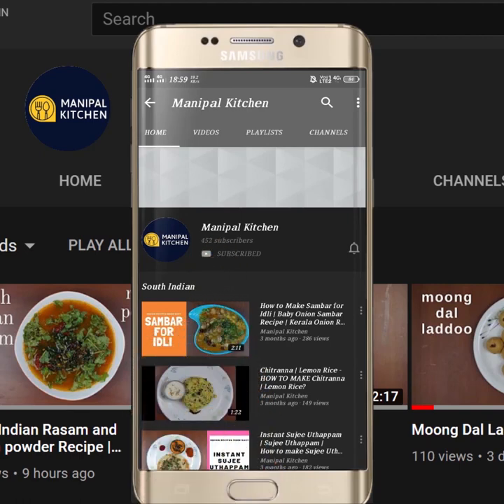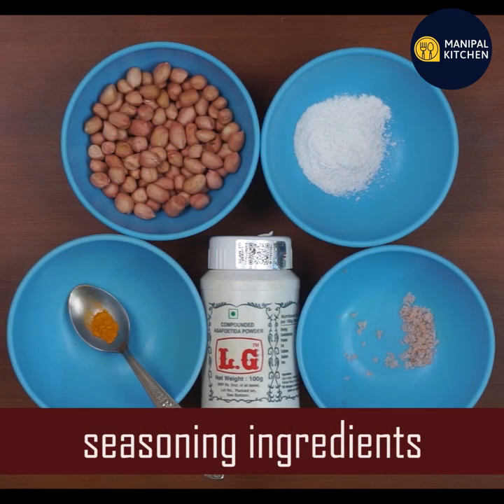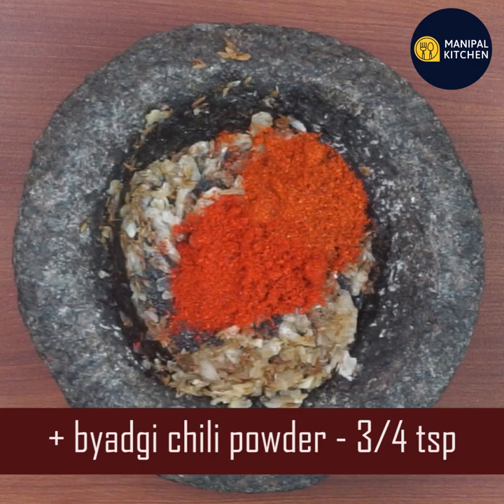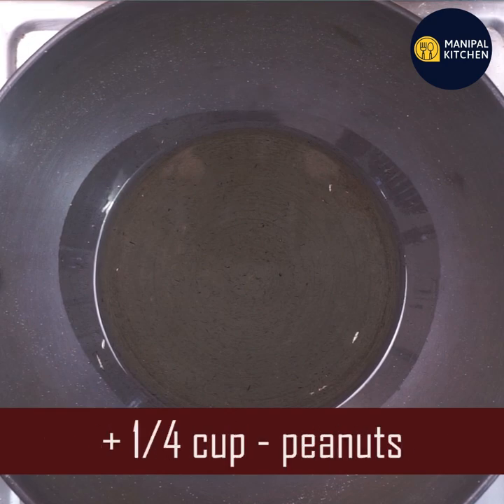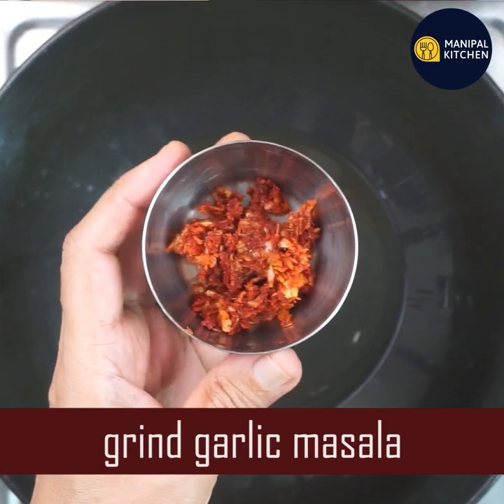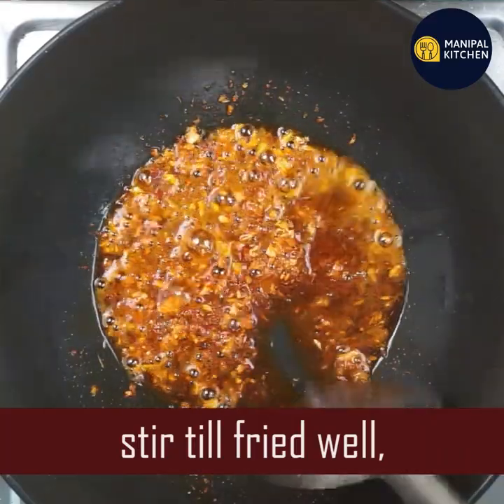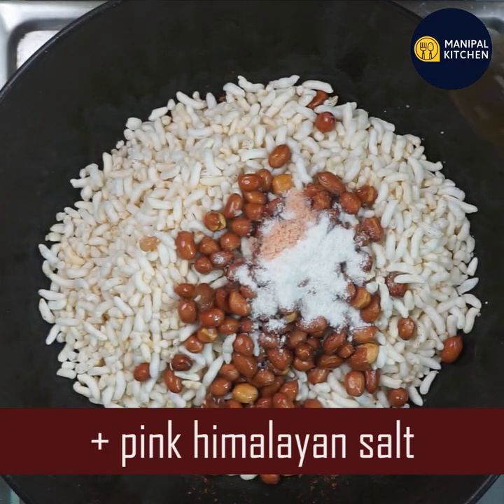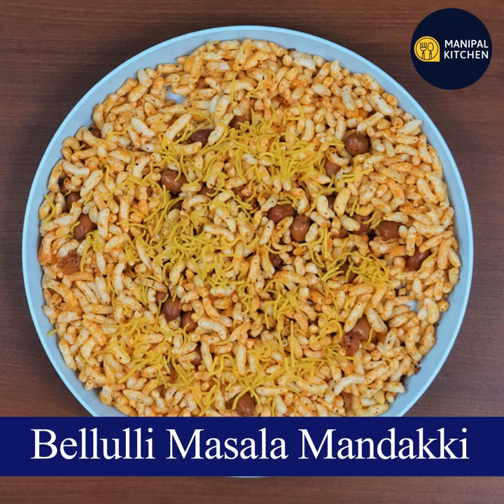Garlic Masala Mandakki |ಚುಮ್ ಚುಮ್ ಮಳೆಗೆ,ಗರಿಗರಿ ಬೆಳ್ಳುಳ್ಳಿ ಮಂಡಕ್ಕಿ5 ನಿಮಿಷದಲ್ಲಿಖಾಲಿ|Manipal Kitchen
Hubli-Dharwad Street Style, Garlic Masala Mandakki , | English Sub-Titles |Manipal Kitchen | ಚುಮ್ ಚುಮ್ ಮಳೆಗೆ, ಗರಿ ಗರಿ ಬೆಳ್ಳುಳ್ಳಿ ಮಸಾಲ ಮಂಡಕ್ಕಿ ಮಾಡಿ ನೋಡಿ, 5 ನಿಮಿಷದಲ್ಲಿಖಾಲಿ | Mandakki/Churmure/Puffed rice has so many names in different parts of our country. It is actually good for health and it helps in digestion and also helps to get rid of constipation. We use garlic in this recipe as a flavouring agent and prominently to get its flavour. It also has the combined effect of reducing cholesterol and blood pressure. It may also reduce the risk of Alzimers and Dementia and also protects against cell damage. Here goes the recipe for garlic masala mandakki, a Hubli-Dharwad street style recipe for sure!
INGREDIENTS:
1. Mandakki - 3 cups (3/4 litre)
2. Peanuts - 1/4 cup
3. Salt - as needed
4. Sugar powder -1/2 tsp(for taste)
5. Hing - 2 pinches
6. Turmeric powder - 1/6 tsp
7. Cooking oil - 3 tbsp
INGREDIENTS OF GARLIC MASALA:
1. Cumin seeds - 2/3 tsp
2. Red chili powder - 3/4 tsp
3. Byadgi chili powder - 3/4 tsp
PROCEDURE: First of all prepare the garlic masala needed for the dish by powdering cumin seeds in mortar & pestle .  Add garlic pods and crush to a paste.  Then finally add the two varieties of chili powders and crush and mix well to prepare an aromatic  paste. Place a pan on low flame.  When hot add 3 cups of cleaned puffed rice and roast for a couple of minutes till it turns crispy .  Transfer to a plate.  Place a wie pan with 3 tbsp cooking oil in it on low flame.  When hot, turn the flame to medium and fry peanuts in it until crispy.  Transfer to another plate/bowl.  To the same oil add prepared masala, switch off the flame  and fry in it, crushing it well so that it is fried well.  Add a pinch of turmeric powder, a pinch of hing powder and mix till combined and fried.  Switch on the flame to sim and add puffed rice/mandakki and fried peanuts, sugar powder, salt and mix until combined for about 2 minutes till it turns colourful. Top with sev either thick or thin and it is so yummm!
Serves: 3-4
A few Other Links Of This Channel:
1.